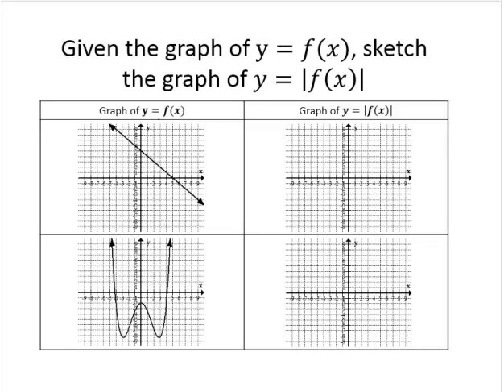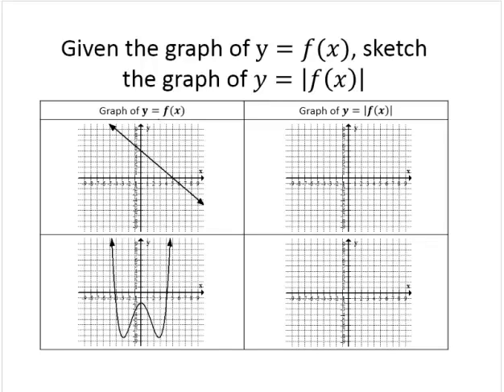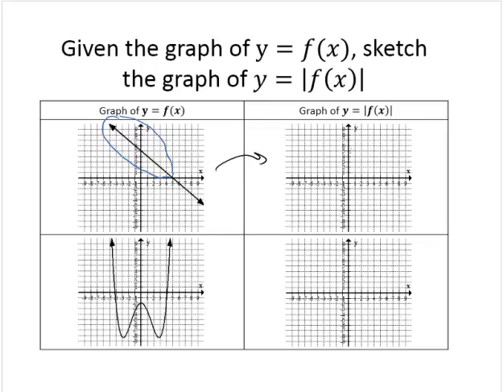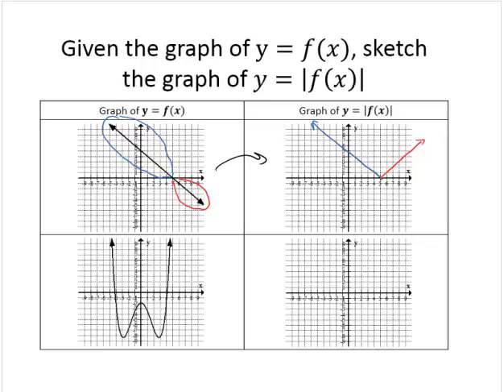Sketch absolute of f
Shows how to sketch the graph of |f(x)| based on the graph of f(x).